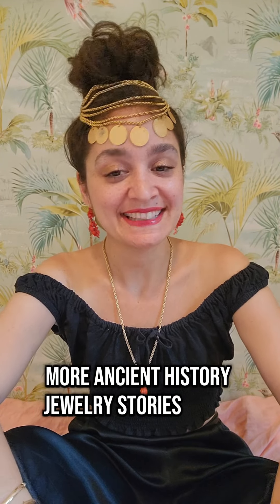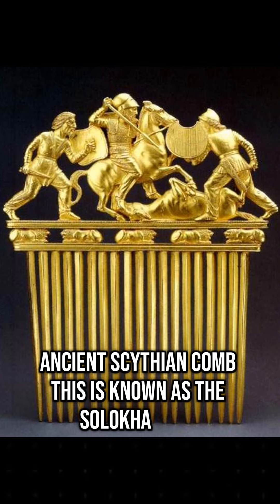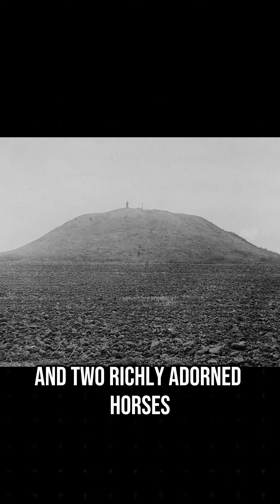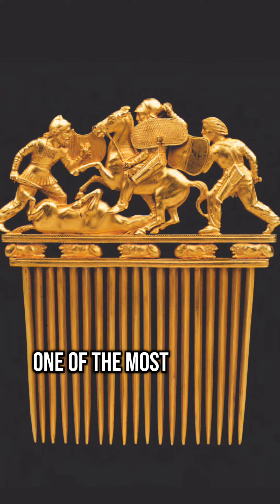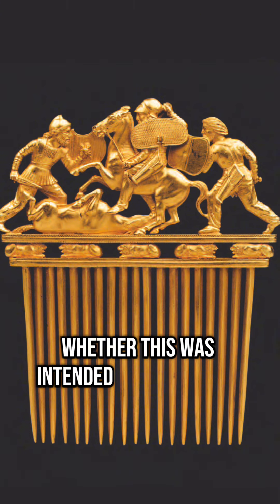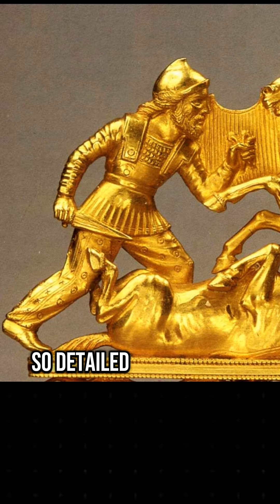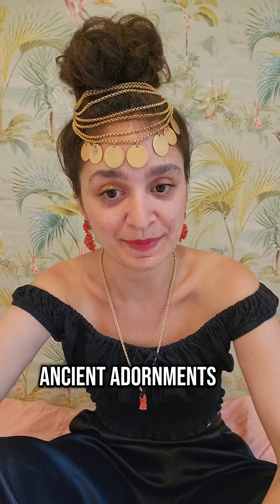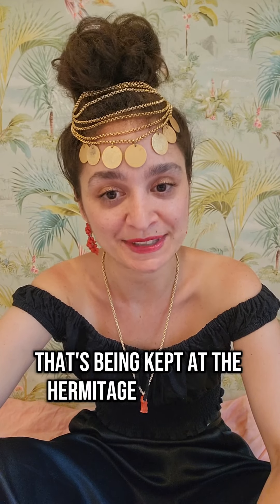Ancient History Jewelry Stories - Tiara Tuesday, An Ancient Scythian War Comb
It's Tiara Tuesday, and today we have a whole new kind of head adornment- an elaborate comb!

This pristine, detailed, violent beauty was found during the excavations of a royal Scythian tomb dating back to the 4th century BCE,  found in central Ukraine, in 1913. Though the site was a double tomb with a female ruler in the looted central tomb, this comb was found in the untouched side tomb, containing a male ruler and his retinue. The splendid riches found in his tomb, most captivating of which was this comb, make it hard to imagine what sort of treasure was stolen from the larger, central tomb.

Unbelievably detailed, down to the circular pattern on their Scythian pants (and mishmash of Greek style armor!), as well as their fraught and tense expressions, they give us a thorough snapshot of an idealized view of the ancient Scythian warrior. Every detail, down to the visible stab wound on the fallen horse, is exquisitely rendered.

The fairly violent nature of the scene, as well as the fact that it was found in the male ruler's tomb, make me wonder who the intended wearer was. I have no evidence of Scythian men wearing combs, but there seems to be a lot we don't know about them. We do know that Scythian men did wear jewelry, including incredibly detailed pectorals and pendants. Why not combs?